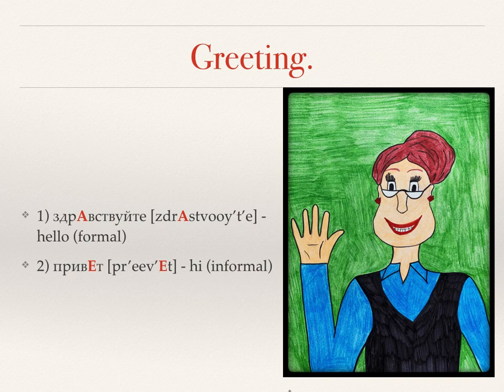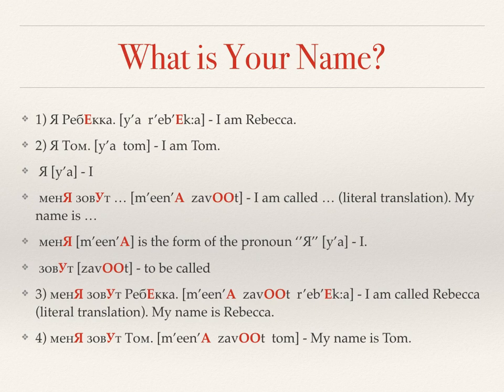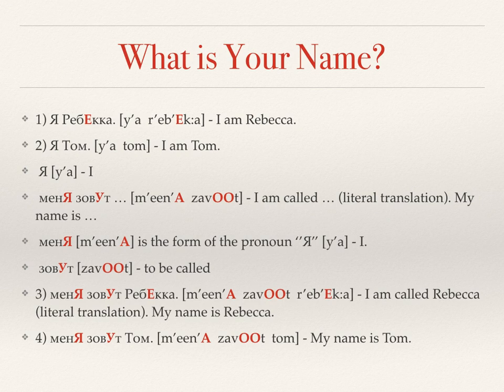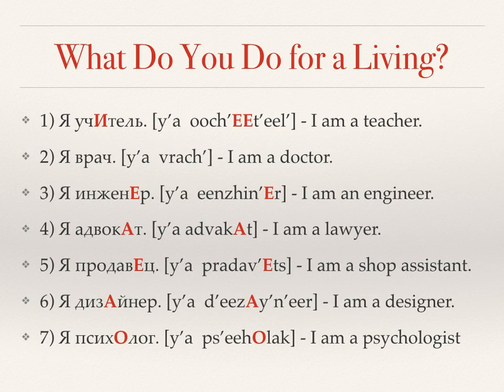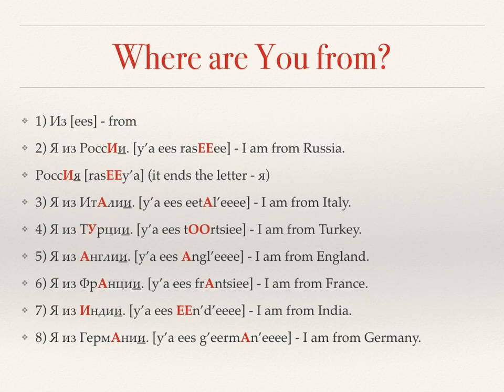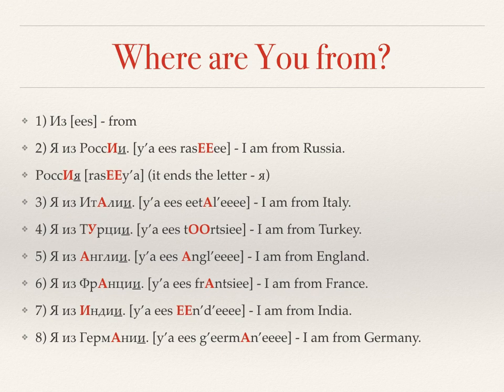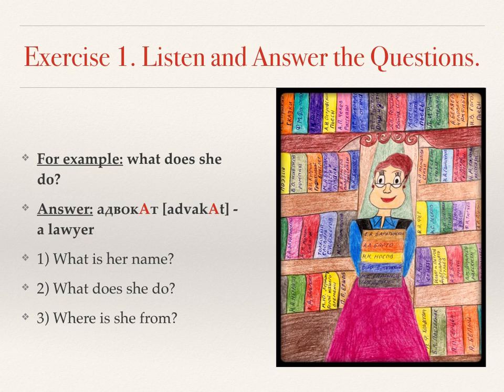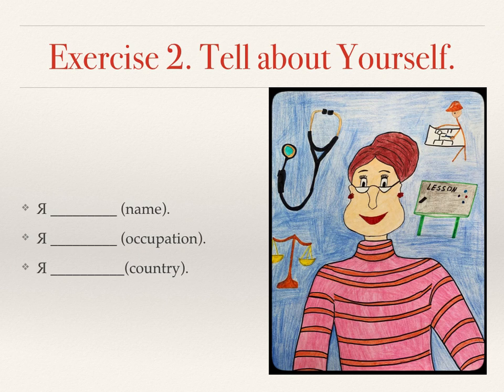Russian Course for Beginners. Lesson 1.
This course is for students with a beginner or elementary level (A1/2). In this lesson you will learn how to say hi and hello, introduce yourself, what you do for a living and where you are from.